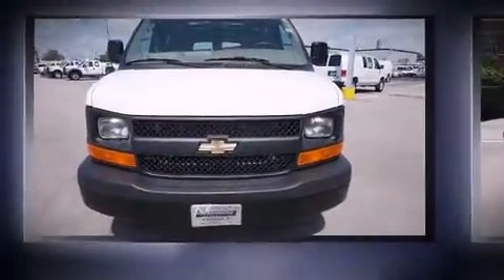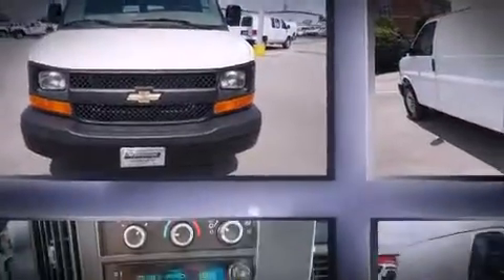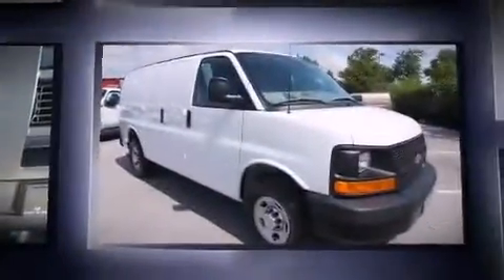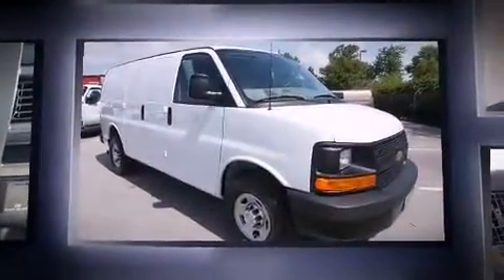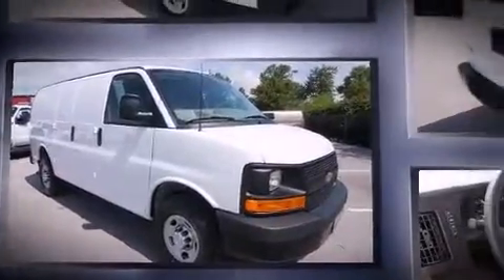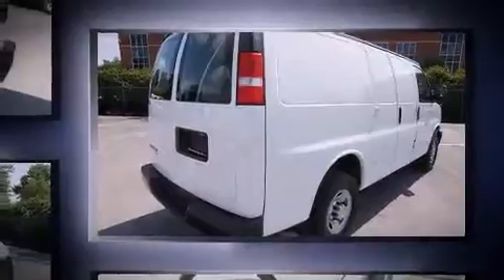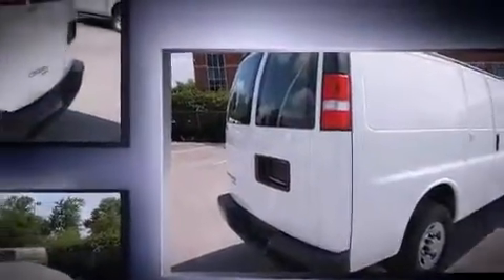2015 Chevrolet Express 2500 2500 135WB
Get excited about the 2015 Chevrolet Express 2500. With fewer than 35,000 miles on the odometer, you can be confident that this pre-owned vehicle will provide you reliable transportation. A 4.8 liter V-8 engine pairs with a sophisticated 6 speed automatic transmission, and for added security, dynamic Stability Control supplements the drivetrain. Chevrolet prioritized fit and finish as evidenced by: 1-touch window functionality, variably intermittent wipers, a trip computer, front bucket seats, air conditioning, power windows, and more. Storage solutions are integrated throughout the interior, demonstrating thoughtful attention to detail. Chevrolet ensures the safety and security of its passengers with equipment such as: dual front impact airbags with occupant sensing airbag, traction control, ignition disabling, and 4 wheel disc brakes with ABS. You will have a pleasant shopping experience that is fun, informative, and never high pressured. Please don't hesitate to give us a call.